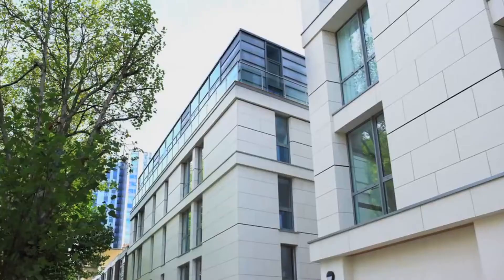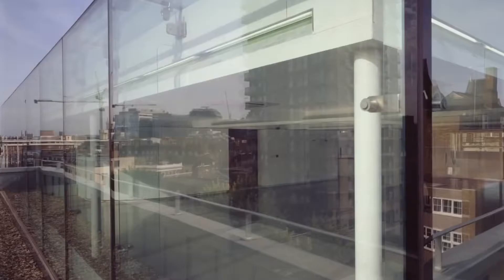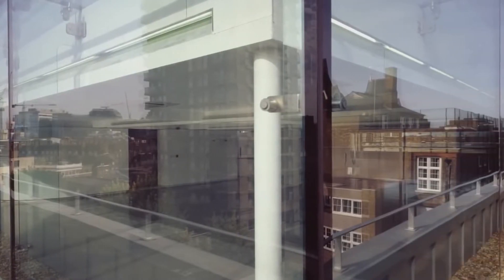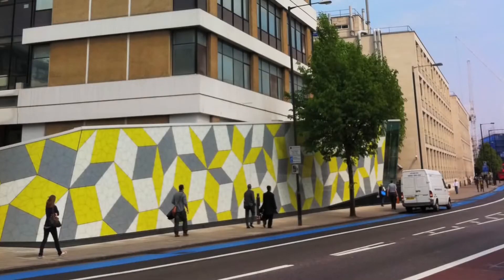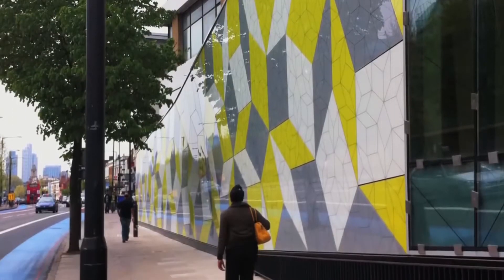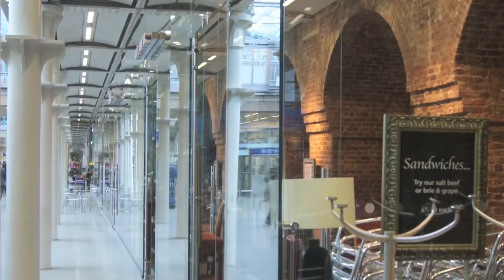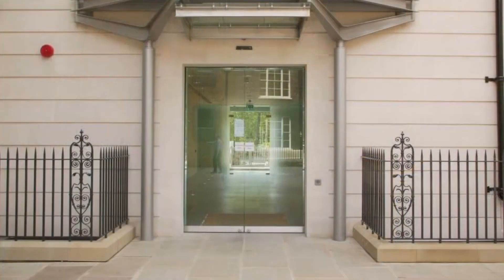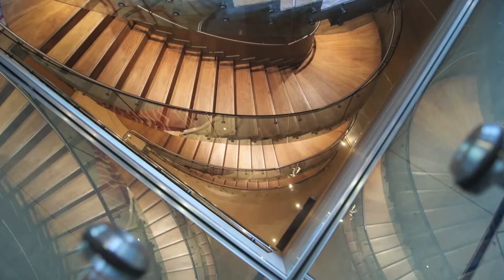Open Entrances - Suppliers of Frameless Oversized Revolving Doors & Architectural Glass Entrances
Open Entrances is a UK based company that specialises in the design, manufacture and installation of oversized architectural glass entrances.  With an ever expanding portfolio of bespoke oversized (tall) revolving and sliding glass entrances, we have become a leading designer and installer of oversized revolving doors and architectural glass entrances within the Greater London area.

Open Architecture and Technology for Entrances Ltd (Open Entrances) is a wholly owned subsiduary of Glass Aftercare and specialises in the design, installation and maintenance of architectural glass.